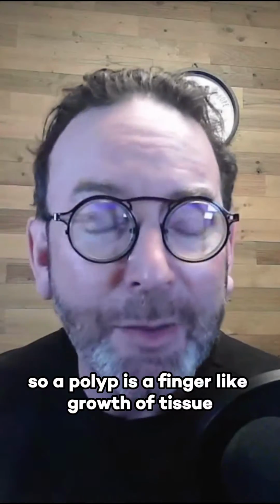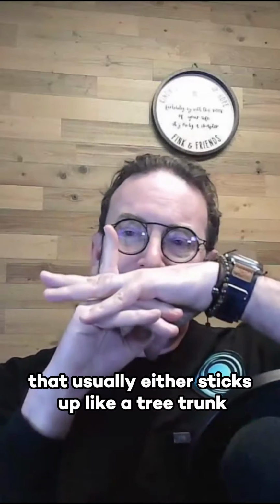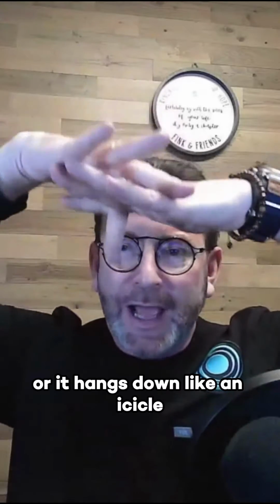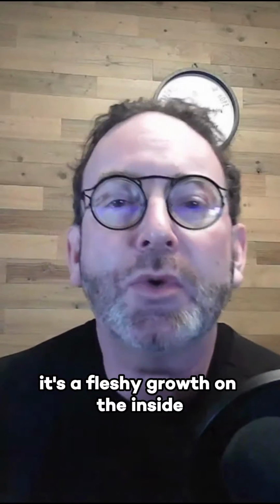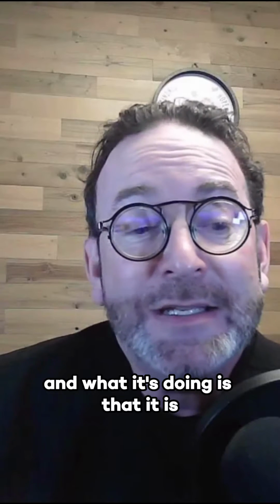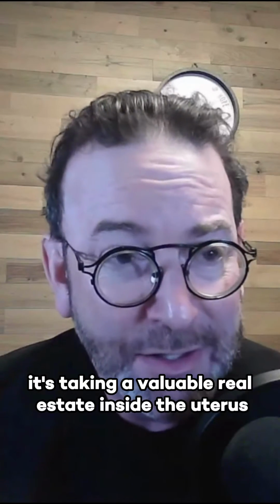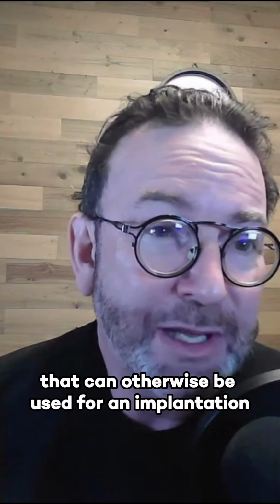Can Polyps Cause Implantation Failure?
Dr. Fink breaks down polyps and how they can affect overall uterine health and implantation!  Be sure to catch Dr. Finks weekly lives Tuesdays at 6PM where you can get your own questions answered or just sit back and listen! ☺️